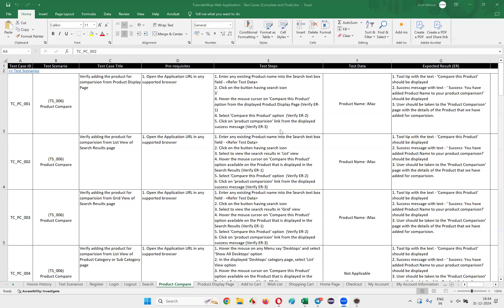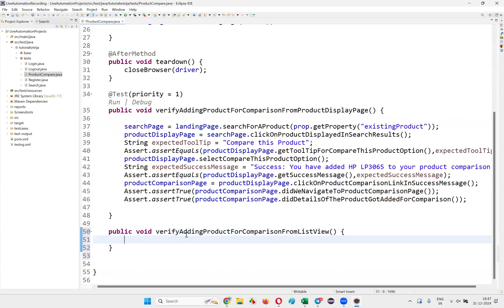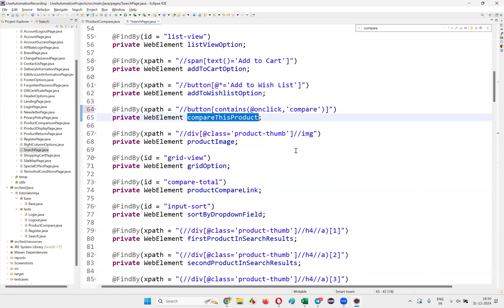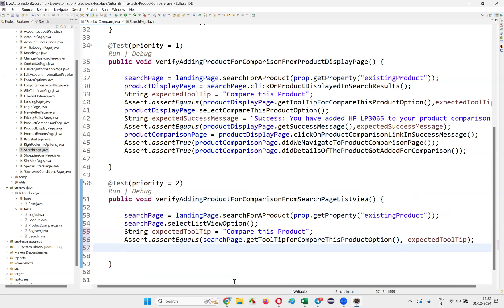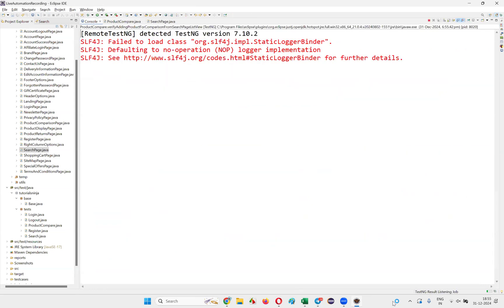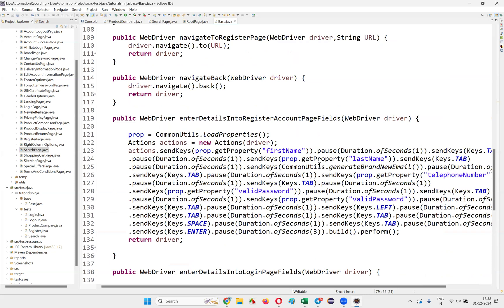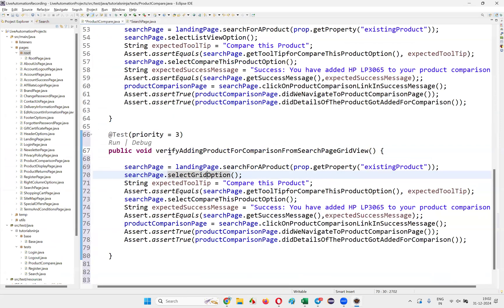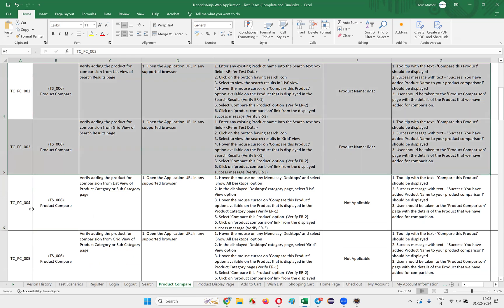Live Automation of Real Projects using Selenium Java - Product Comparison - TC 2 to 3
Explore live automation of Test Cases 2 and 3 for Product Comparison using Selenium Java. This session dives into creating automated scripts to verify product comparison functionality, enhancing framework efficiency, and tackling complex scenarios. Perfect for advancing your Selenium Java skills with real-world examples.